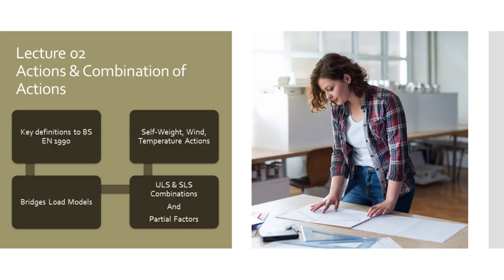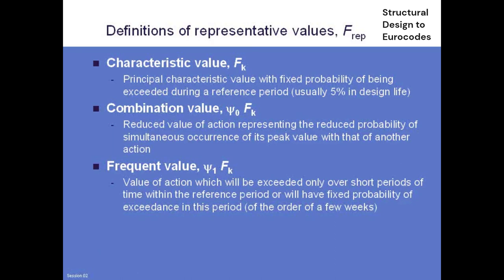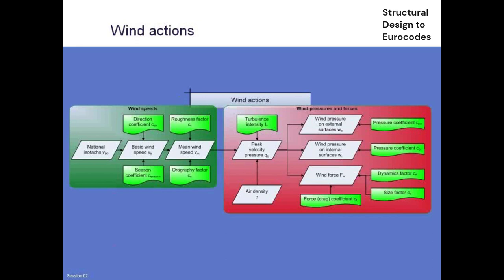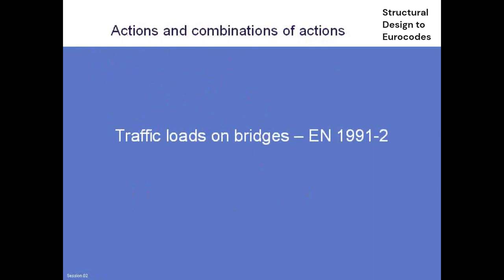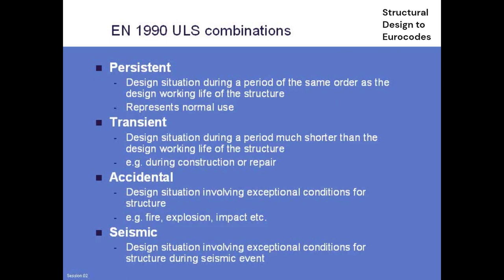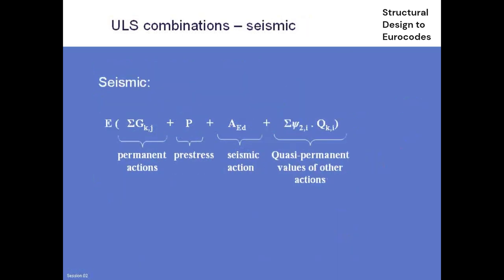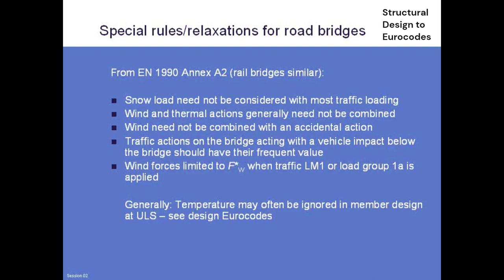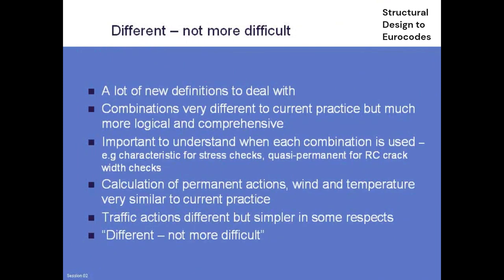Structural Design to Eurocodes | Lecture 2: Actions and Combination of Actions to Eurocodes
Welcome to our Structural Design to Eurocodes series! In Lecture 2, we delve into the "Actions and Combination of actions to Eurocodes." This comprehensive course comprises 26 lectures, totalling 20 hours of invaluable learning.

🏗️ In this lecture, we cover:
Definitions of actions in BS EN 1990
Self-weight,
Wind Actions,
Temperature distribution,
Bridges Load Models, ULS & SLS combinations and
Partial factors

🔗 For seamless navigation through the series, find the link to the next lecture in the top right corner of this video.

By the course's end, you'll gain the knowledge to tackle basic structural design tasks using Eurocodes. With experience, you can hone your skills as a proficient structural engineer.

🚀 Let's learn and grow together! Dive into Lecture 1 now and build a strong foundation for your structural design journey.